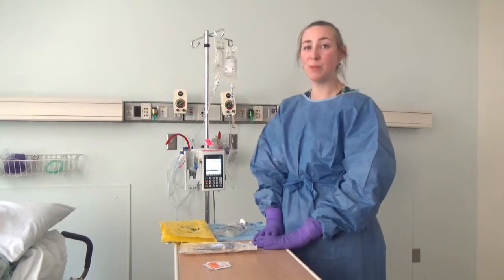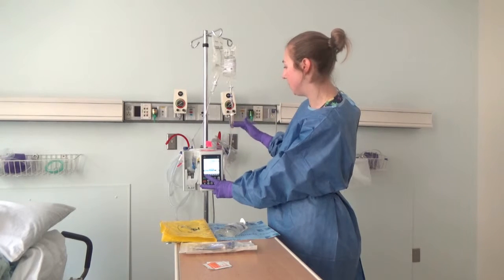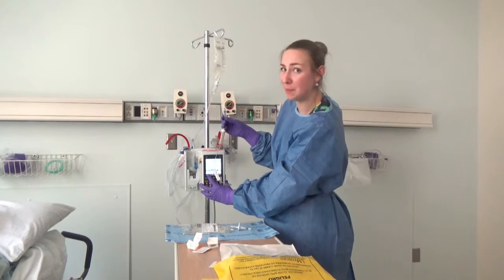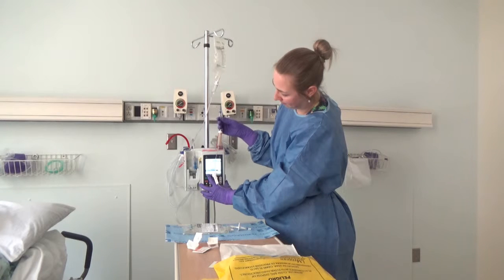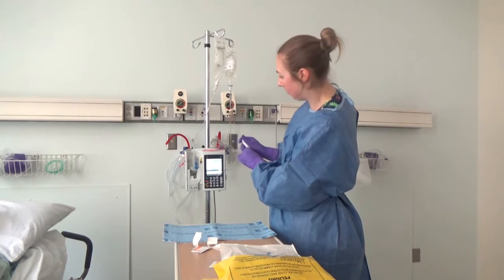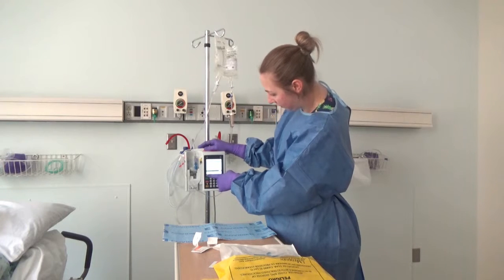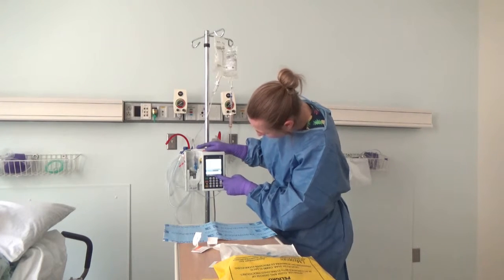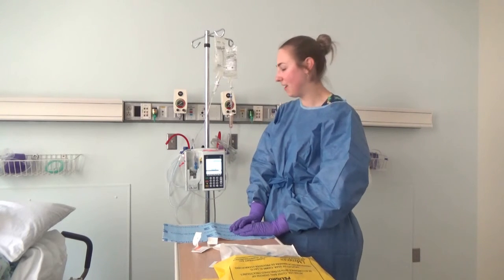Chemo Biotherapy Multiple Drug Regime Set up